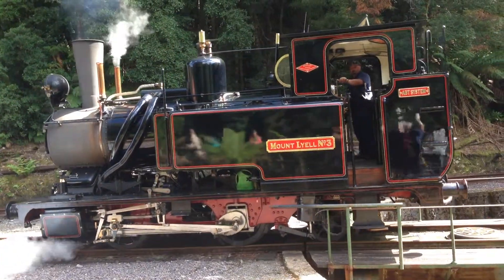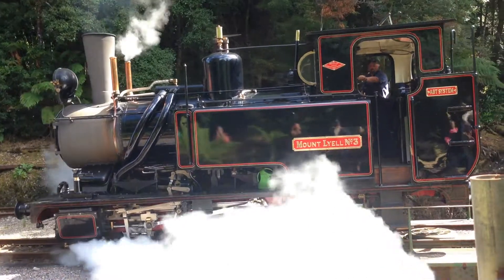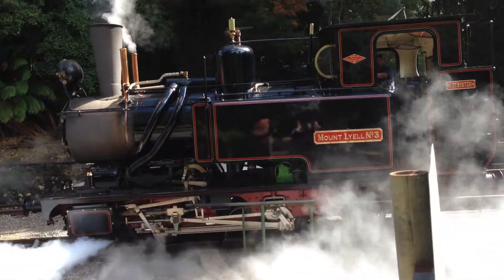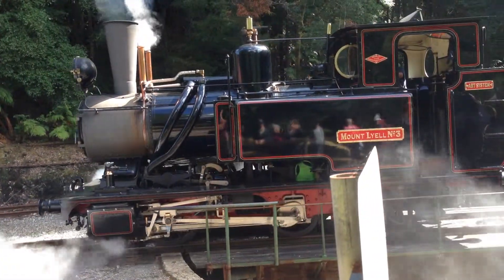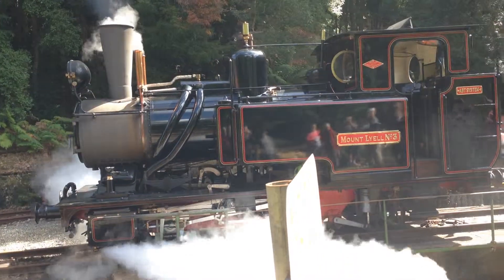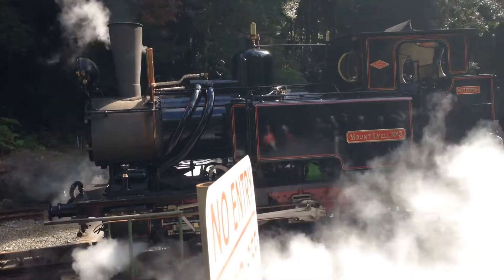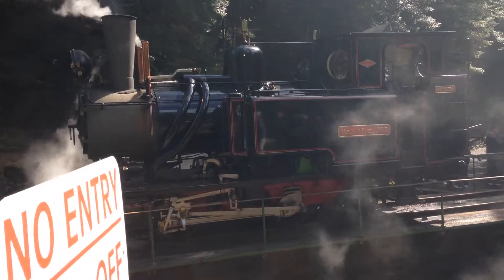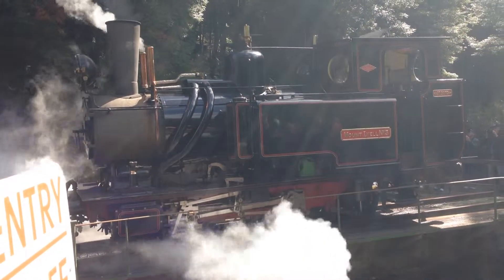West Coast Wilderness Railway, Tasmania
Turning the locomotive for the return trip from Dubbil Barril to Queenstown.